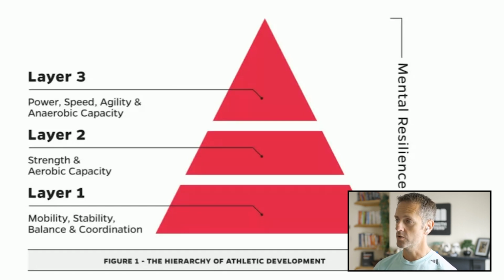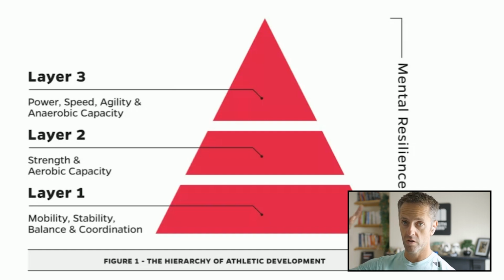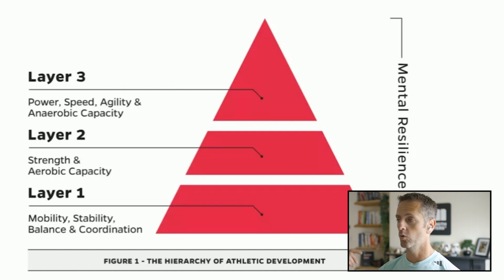The 10 Components of Cricket Fitness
Josh Kennedy and James Breese delve into the intricacies of cricket fitness, breaking down the essential components that make up an effective training regime for cricketers. Drawing from years of experience in the fitness industry, they explore how a balanced approach to athleticism can significantly improve on-field performance.

To learn more about Cricket Matters and download your FREE copy of The High-Performance Handbook, please